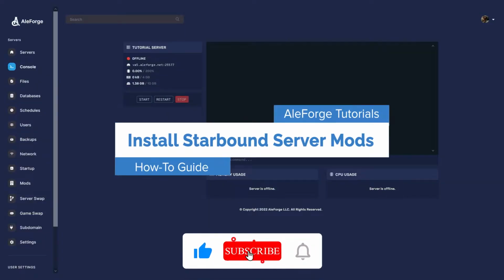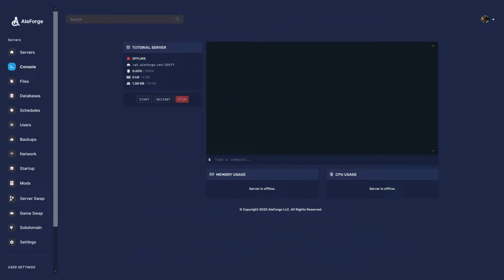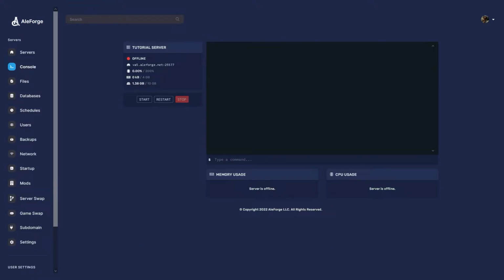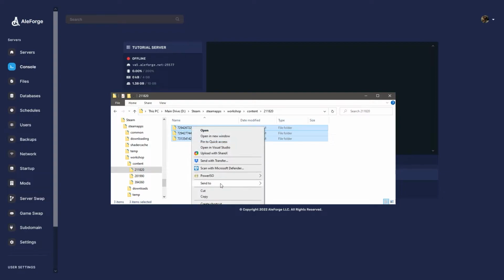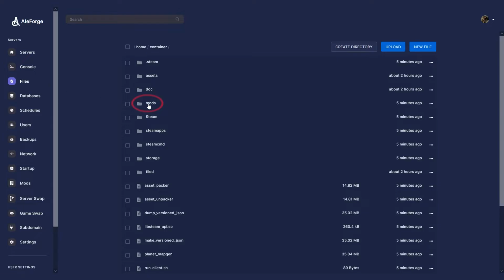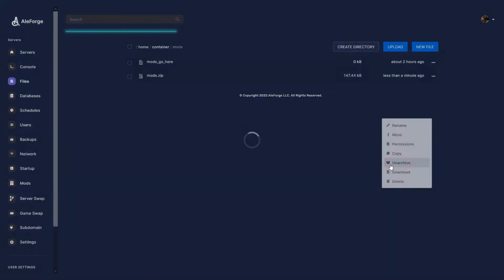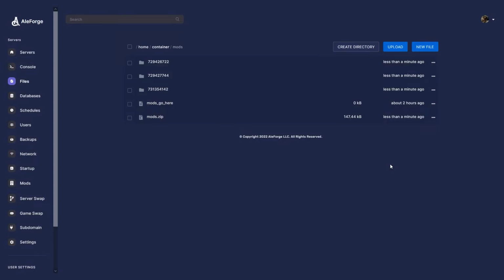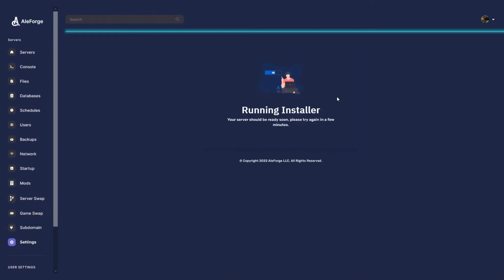Install Mods on Starbound Servers Without the Headache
Need help figuring out how to install all your glorious mods for your Starbound server? Don't worry AleForge has you covered.